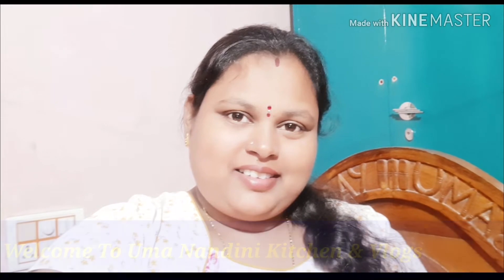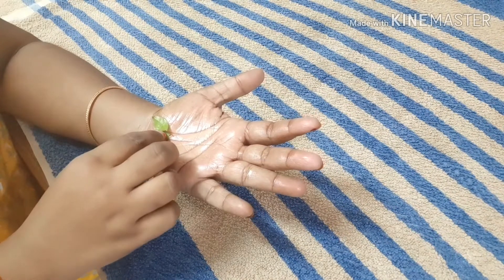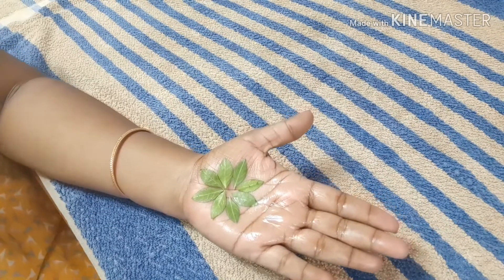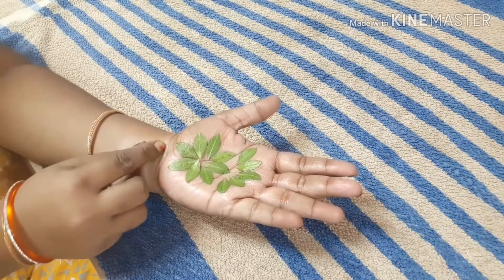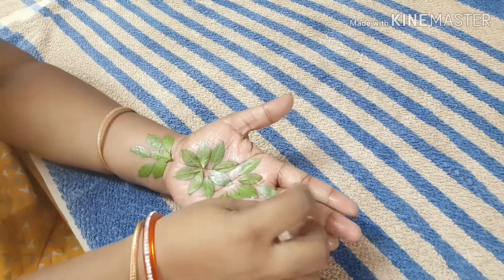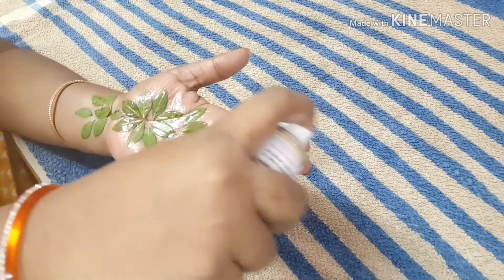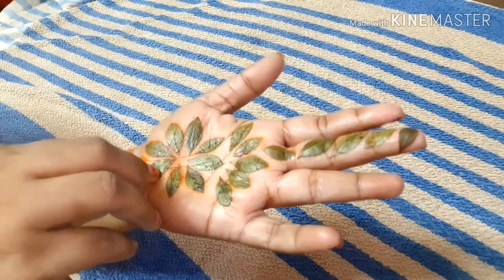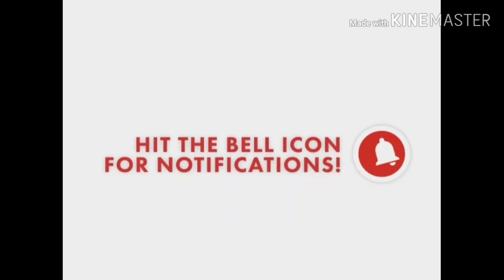గోరిటాకు ఆకులతో Design ఎలా పెట్టాను చూడండి in Telugu//New Easy Trick Mehndi Design With Volini spray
Musician: @iksonofficial